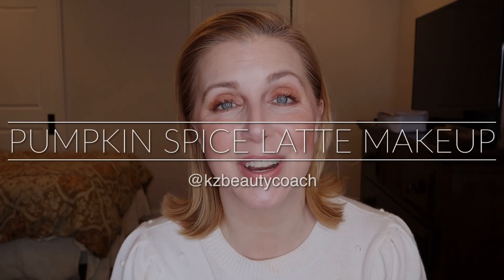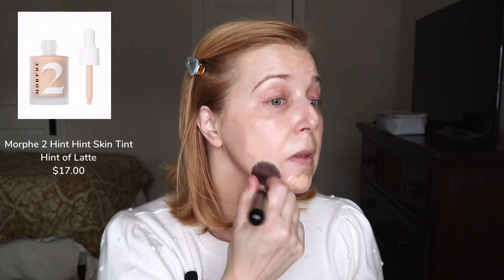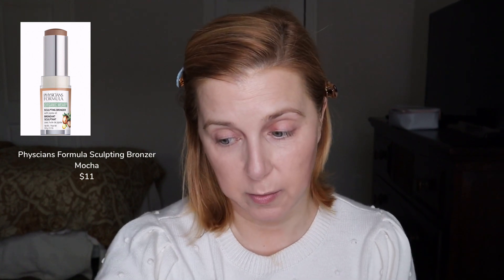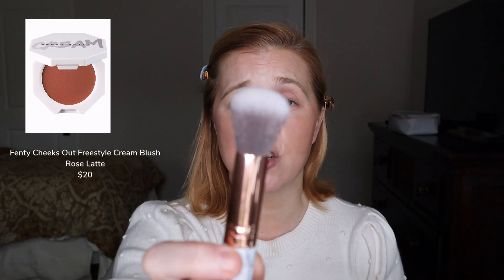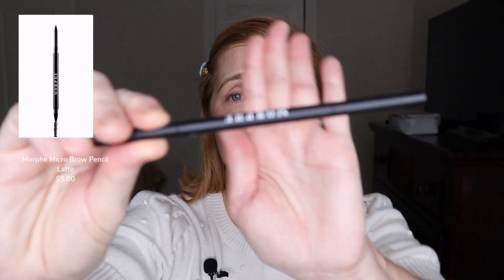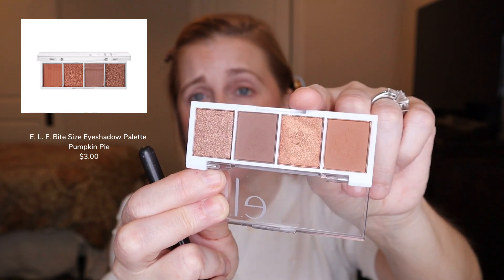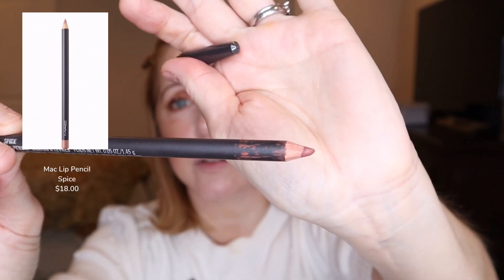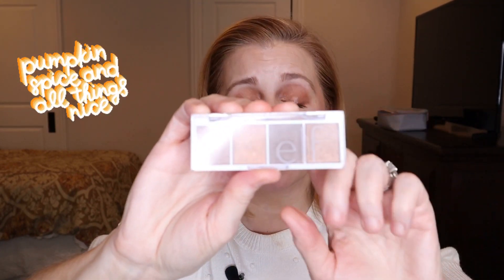Playing with Makeup: Pumpkin Spice Latte?!?!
I had so much fun in this video playing with makeup based on the theme, Pumpkin Spice Latte.  Almost all of the products had one of these words in the name:

Morphe 2 Hint Hint Skin Tint in Hint of Latte
Physicians Formula Sculpting Bronzer in Mocha
Fenty Beauty Cheeks Out Cream Blush in Rose Latte
Fenty Beauty Pro Filt'r Powder in Butter
E.L.F. Bite Size Palette in Pumpkin Pie
Morphe Micro Brow Pencil in Latte